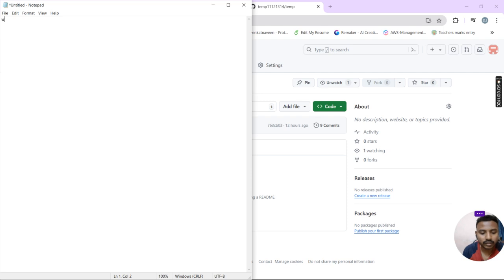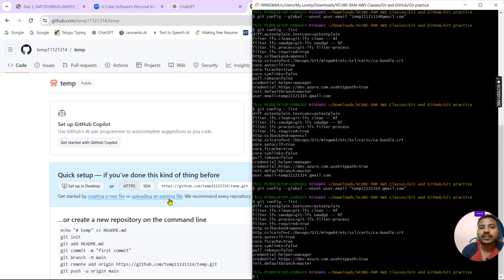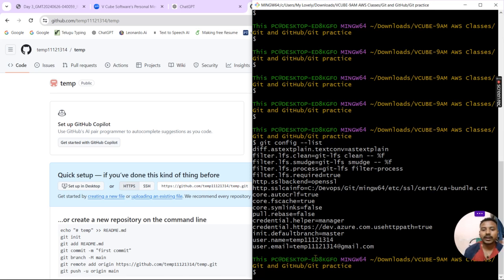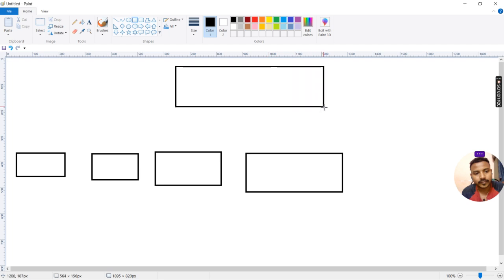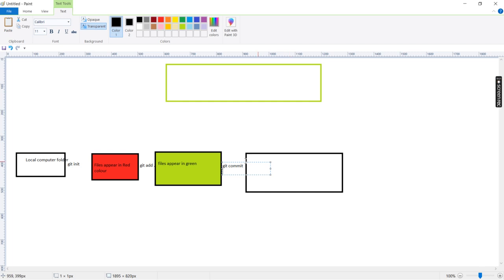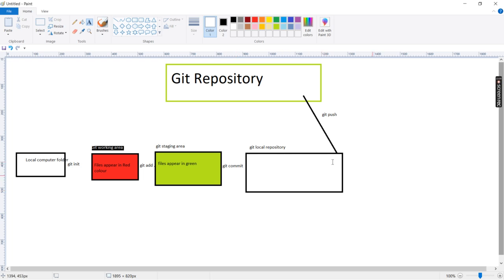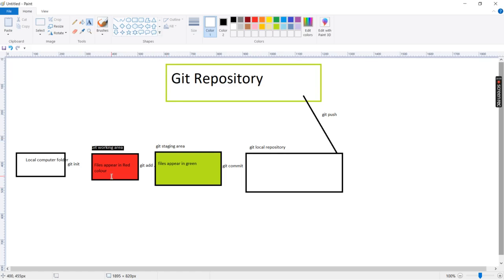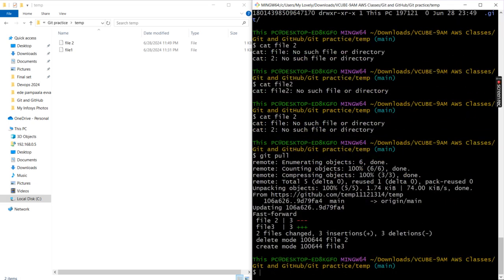Git & GitHub Introduction and small Execution Video - 1